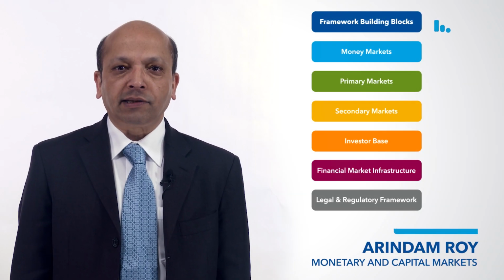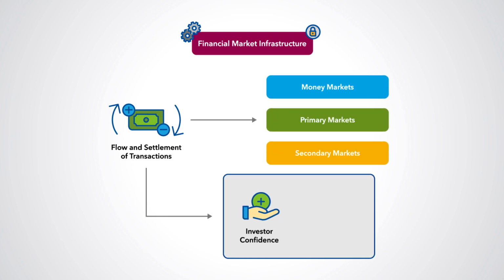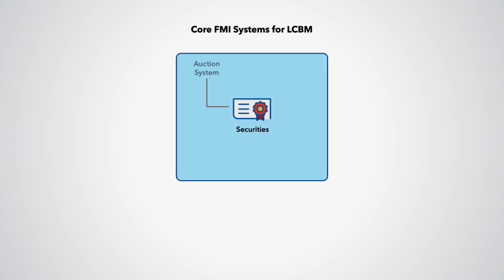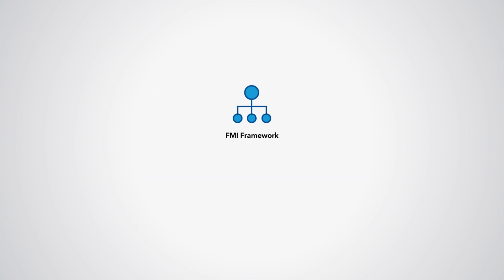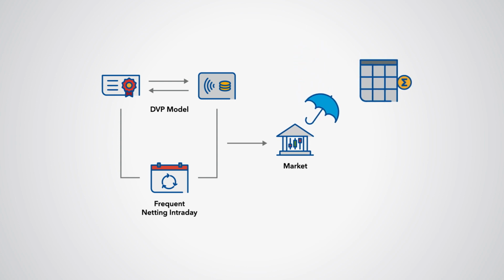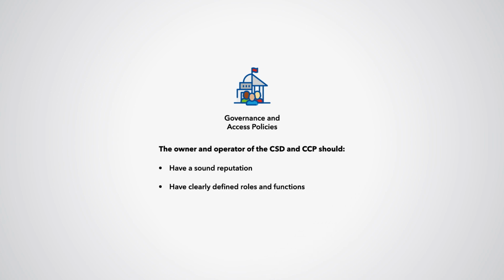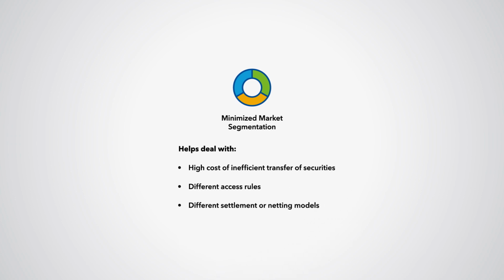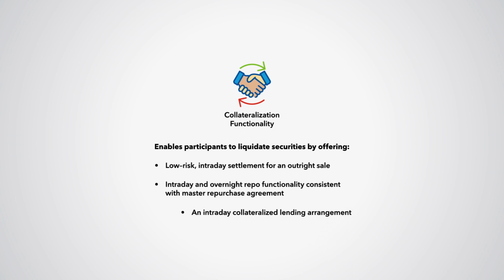LCBM BUILDING BLOCKS: FINANCIAL MARKET INFRASTRUCTURE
This video discusses the importance of financial market infrastructure to the development of local currency bond markets.